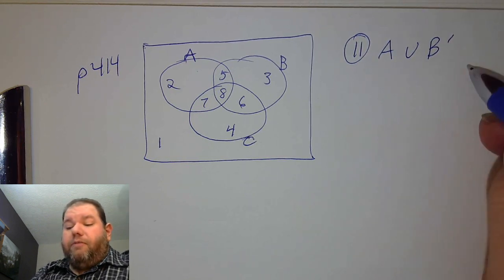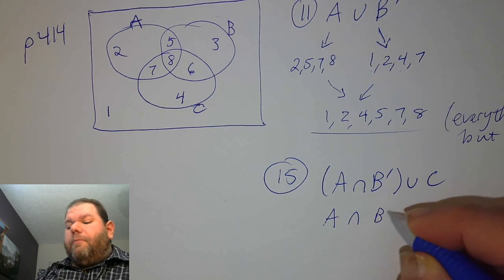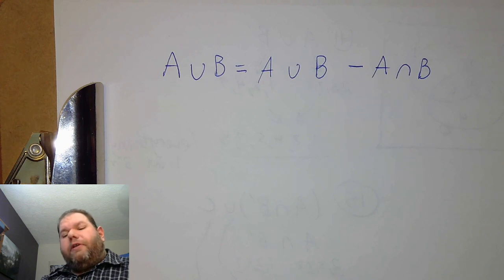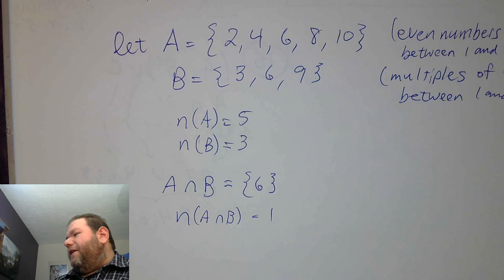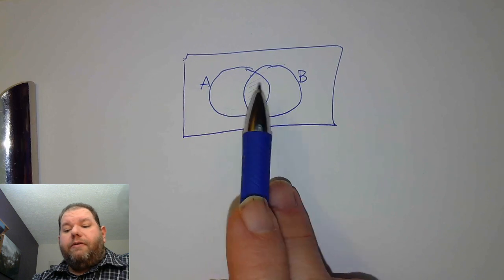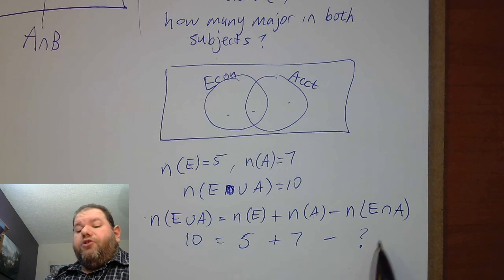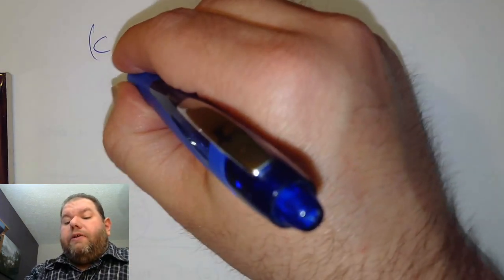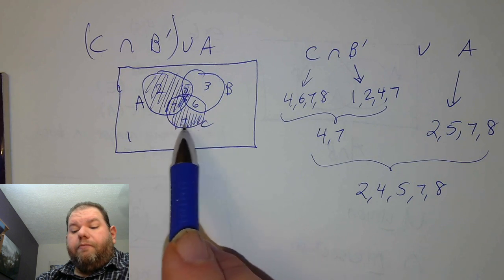Business Math Support Course MW 11 am - August 31st part 2